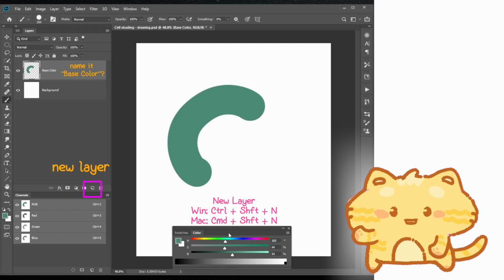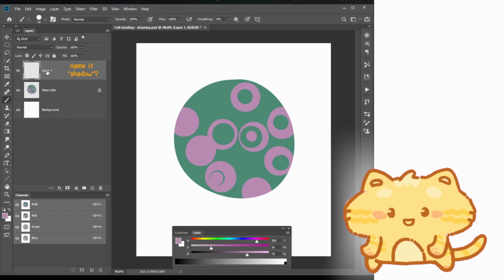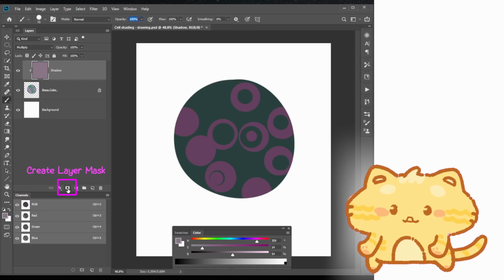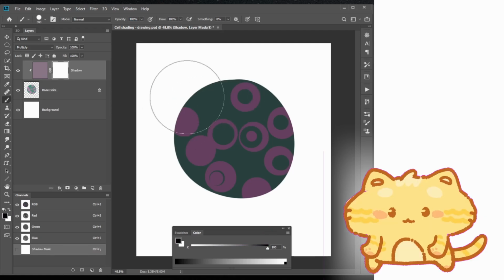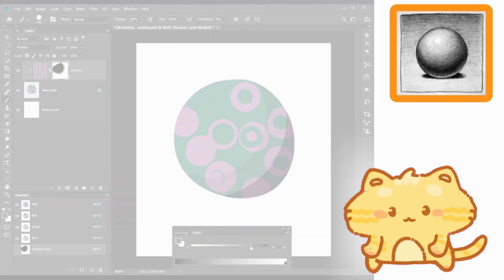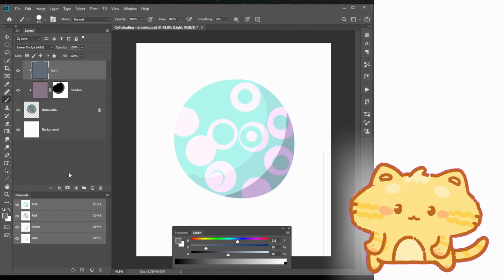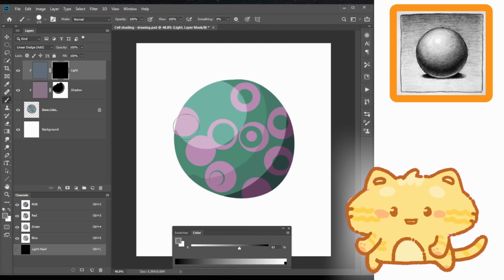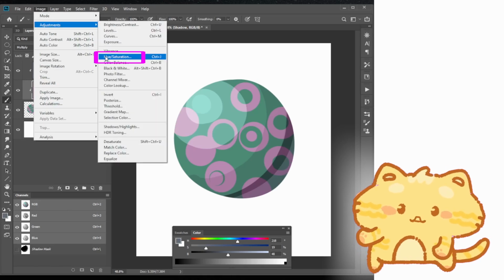Cell Shading with Masks and Clipping Masks (Photoshop/CSP) (Part 1/2)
Simple tutorial on how to do cell shading in Photoshop or Clip Studio Paint using masks, clipping masks, and opacity lock options.

There are literally 50 ways to do cell shading in Photoshop, the method shown here is one that will also let you practice using Clipping Masks, Masks, and Opacity lock operations at the same time.

TIMESTAMP ⌚:
0:20 Base Color: using Opactiy Lock
0:38 Shadow: How to use Clipping Mask, and Masks
1:36 Light: How to use Clipping Mask, and Masks
2:19 flexibility of the method
2:43 Familiarize workout